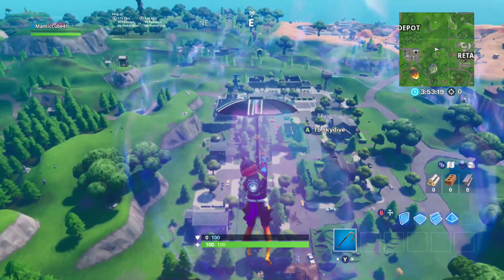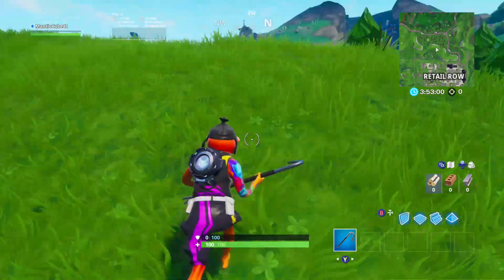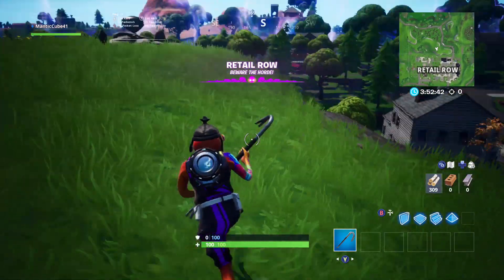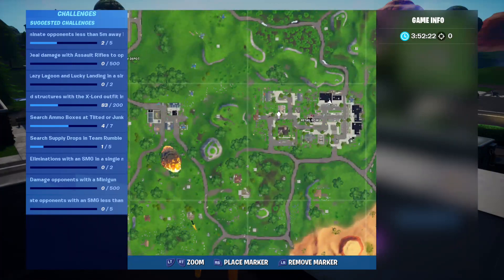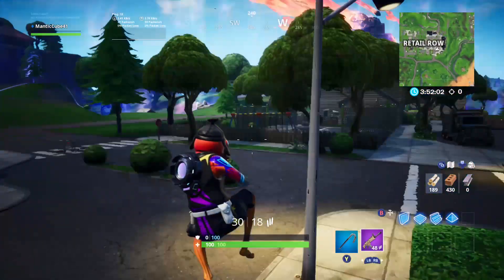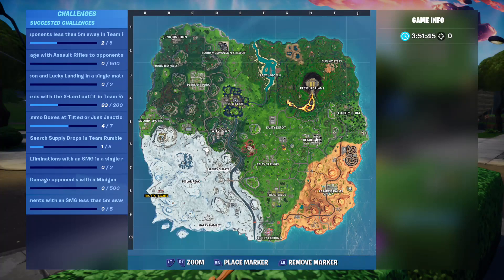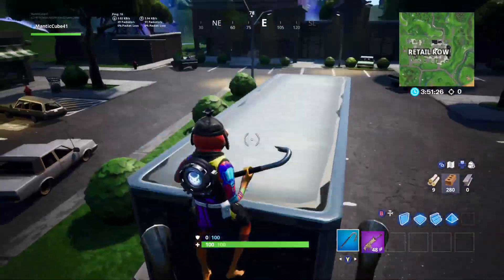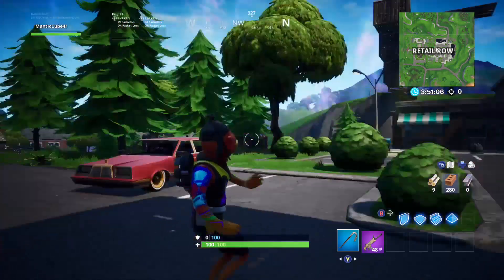*NEW* RETAIL ROW HORDE RUSH LOOK! (Fortnite Battle Royale Season X)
*NEW* RETAIL ROW HORDE RUSH! (Fortnite Battle Royale Season X)

Mega Mall Replaced with OG Retail Row!

Fortnite Season X Retail Row!
Fortnite Battle Royale!
Fortnite Retail Row Horde Rush!

Here is a first look at the NEW Retail Row Horde Rush spot in Fortnite! Mega Mall is completely gone along, inc. the slipstream, but Retail Row is back with a Rift Zone and Zombie spawnings!